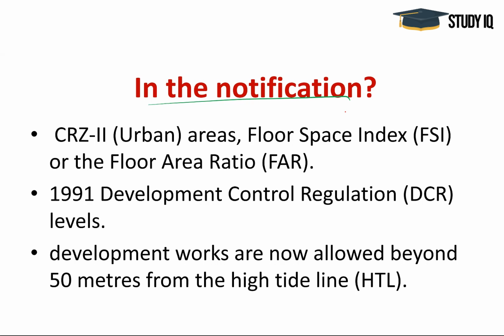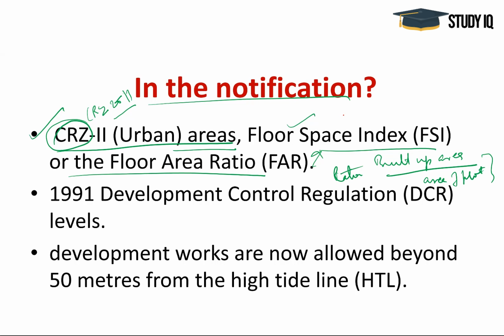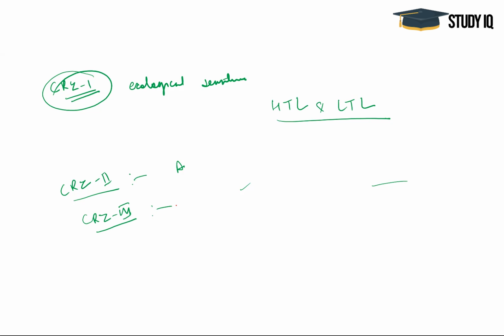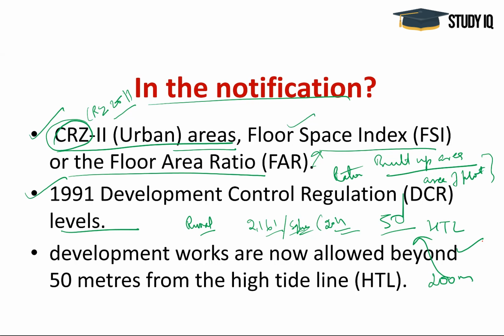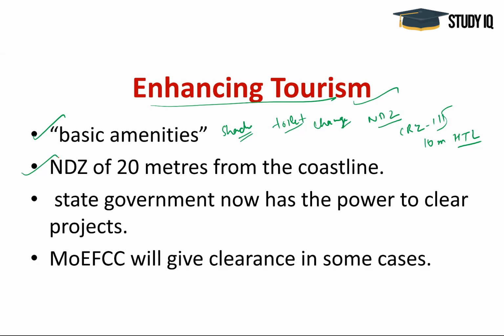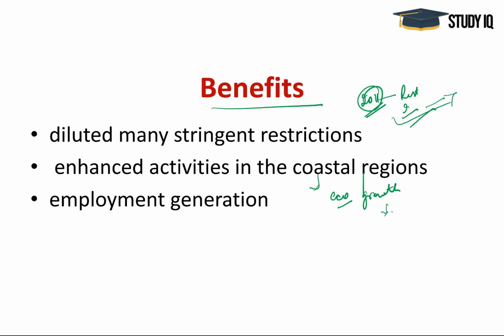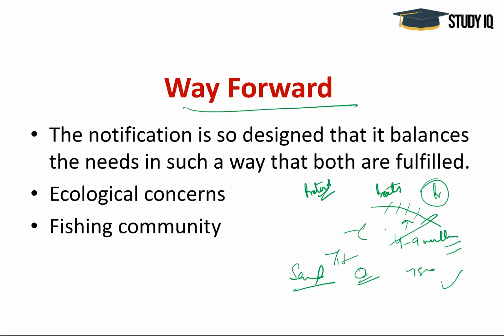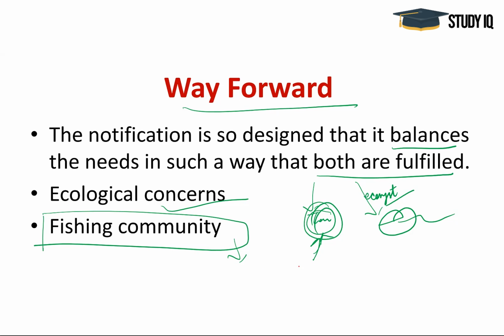Cabinet clears Coastal Regulation Zone Notification, Fishermen blames Goverment for diluting rules